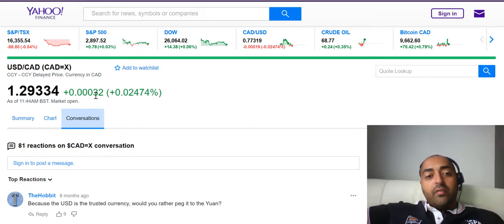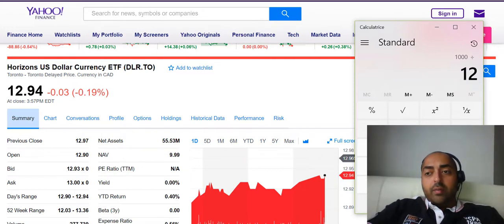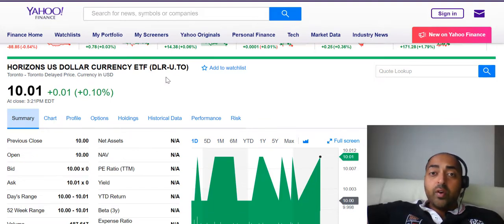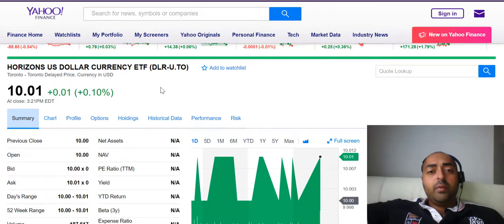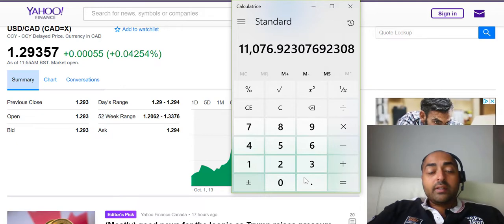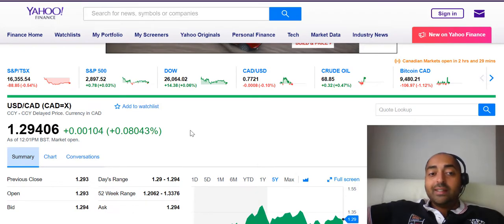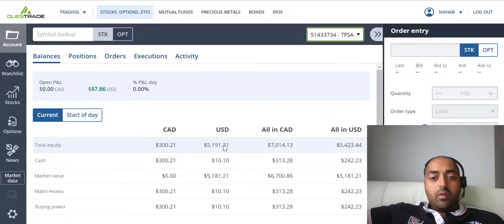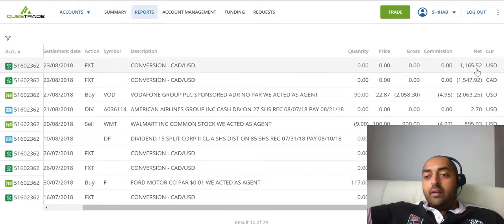CONVERTING CAD TO USD WHEN TRADING ON THE STOCK MARKET (NORBERT GAMBIT)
***Consulting call $50 per hour***
Investing or income taxes

So, how to avoid the risks of investing in the stock market? Here is the strategy that I apply. I only invest in big name companies that I strongly believe are not going to disappear (Facebook, Google, Enbridge, Royal Bank, Exxon, Tesla, Ford, GM, etc…). I have fair goals that I try to stick to without being greedy. So I watch these big name companies, and I wait for the stock price to drop for whatever reason. I don’t really care what the reason is because there is always a reason that makes the stock price drop and another reason that makes the stock price go up. It has always been like that, up and down, up and down. Sometimes, stock price drops without a reason, or a justifiable reason, and the media tries very hard to give a reason, but in reality we all know doesn’t make any sense. At the end of the day, if you look at the chart of a stock, you will see that it goes up then it goes down, goes up then goes down. So why not buy the stock when it goes down and sell it when it goes up? So this is the strategy I TRY to apply as best as I can. This is what allows me to make between 10% and 20% per year on my invested money.

So I’ll watch the charts of these companies and whenever the stock price drops significantly, I’ll put an order to buy. Then, two things can happen, the stock can either go back up or continue to go down. If it goes up, then great, I’ll try to sell at a 7% return or more. This usually takes me less than 3 months, and since I pick stocks that pay dividends, well while I am waiting for the stock price to go up, I am collecting dividends. The other scenario is the stock price can continue to go down, lower than what I bought it at. That is normal since it is impossible to guess the lowest price point possible of a stock, but I try to come close, by estimating and looking at the charts and past performance. If the stock goes lower than my purchase price by 10%, I’ll buy more of that stock. I’ll keep doing that if it continues to go down by more than 10%. Eventually, the stock will rebound go back up and that’s when I profit and sell. Then, I just keep repeating the process throughout the year, which leads to a 10% to 20% a year return. On my individual trades, I try to make at least 7% return. Also, per individual trade, I don’t put more than $2,000. So if my whole portfolio is $20,000, I won’t buy one stock with all my portfolio. I’ll break it up to diversify and to give myself opportunities to buy other stocks or the same stock at a better price.

Happy Investing!!!

***This Chinese phone maker is going PUBLIC with the highest IPO since 2014***

***Get your incomes taxes filed by a CPA in less than 24 hours and without leaving the comfort of your home***